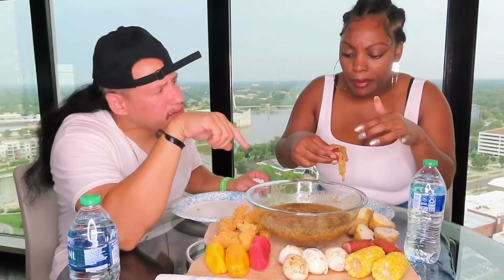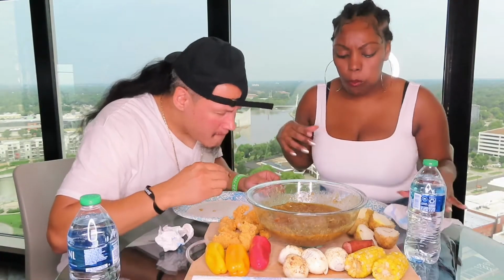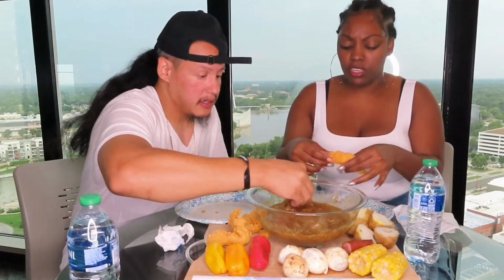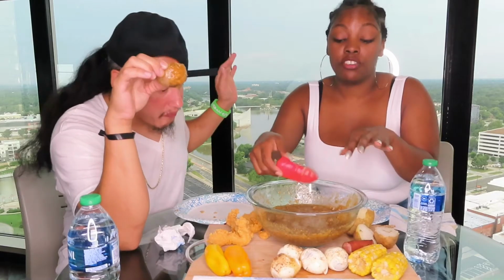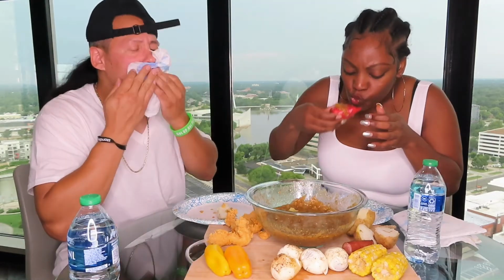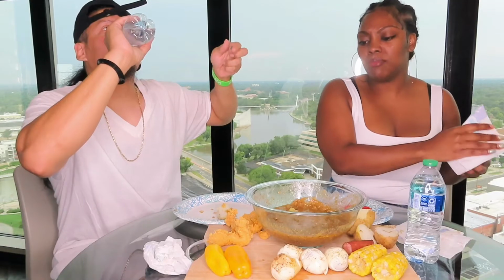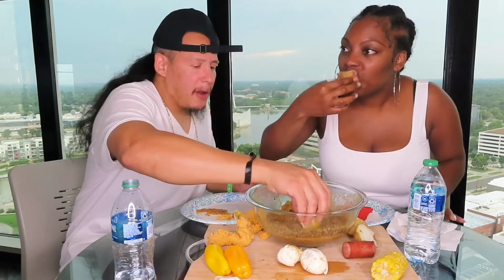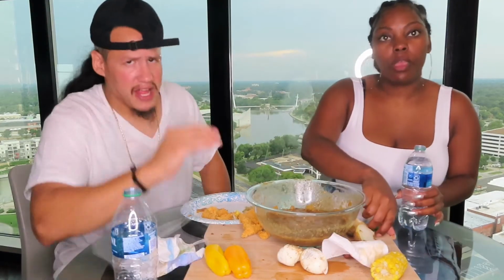Talking over my husband every time he talks | hilarious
mrsrodriguez009

We love yall ❤️